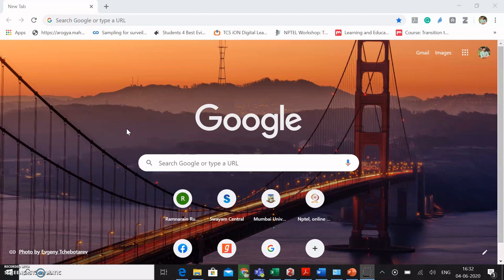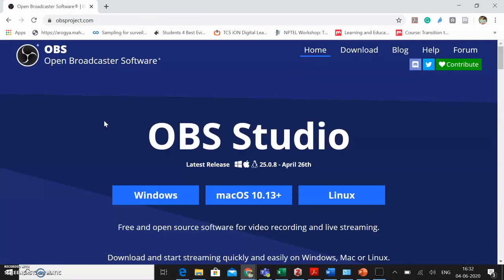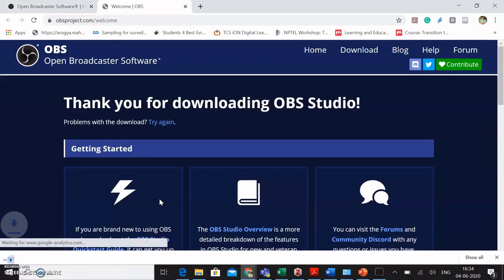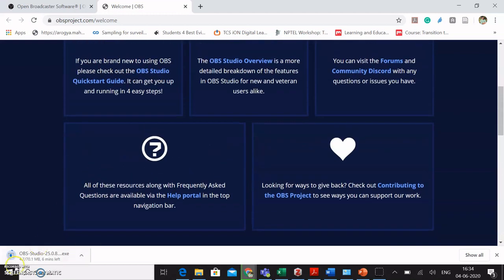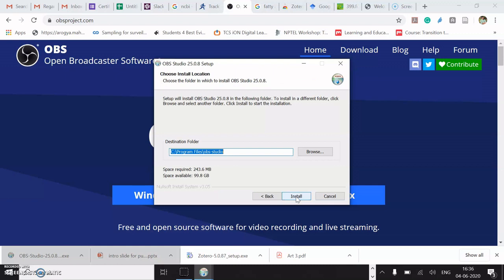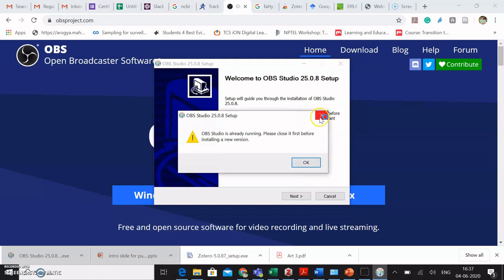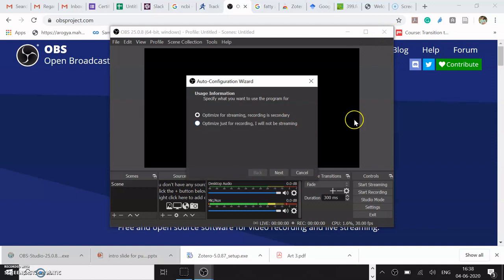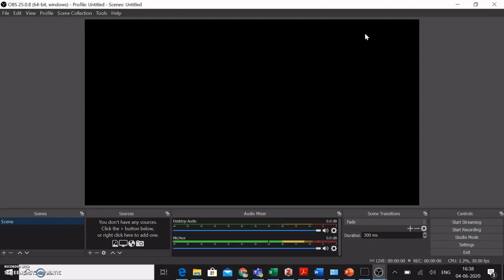Guidelines for OBS Installation